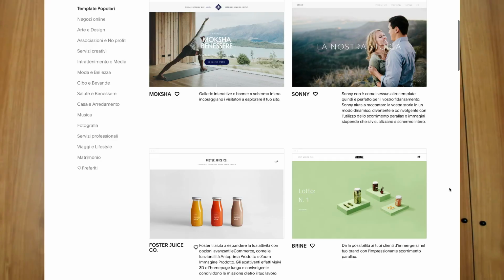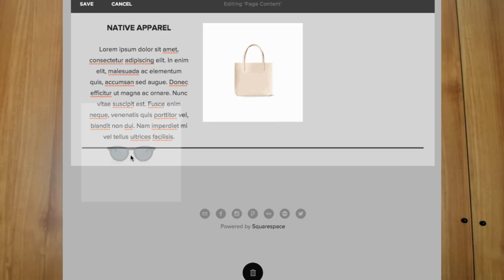How to Create a Design Portfolio Website in 2019 5 Mins